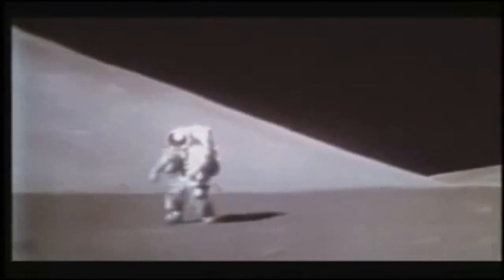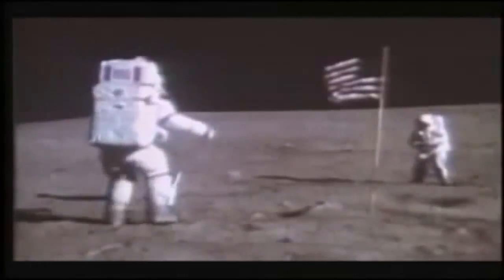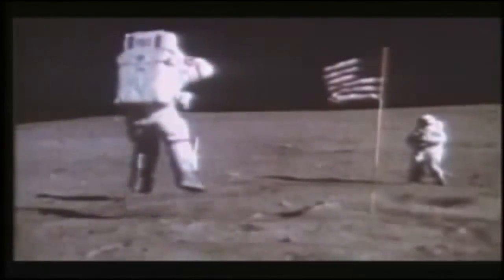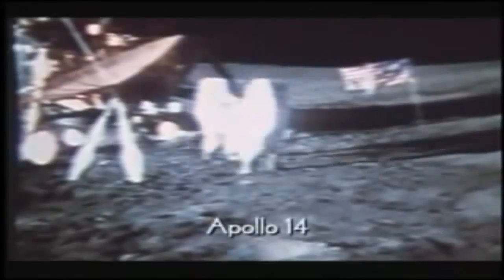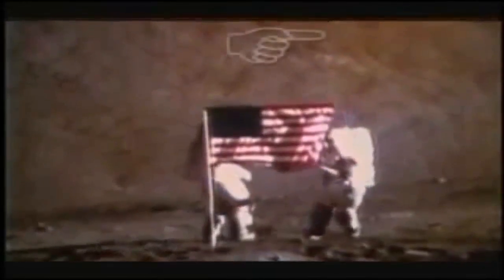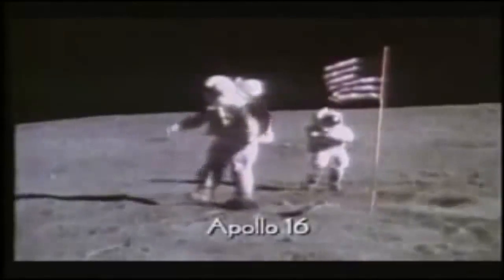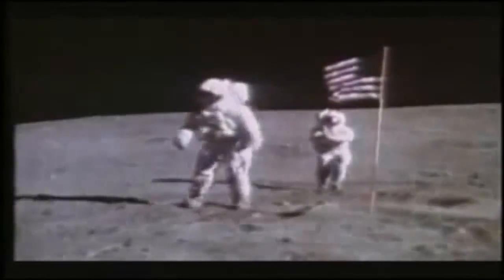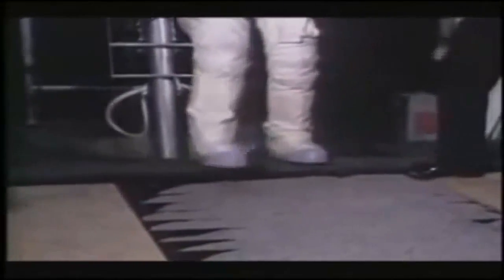Top 4 Times Presidents Promised Us A Mission To Moon/Mars But Did Not Happened | 2018